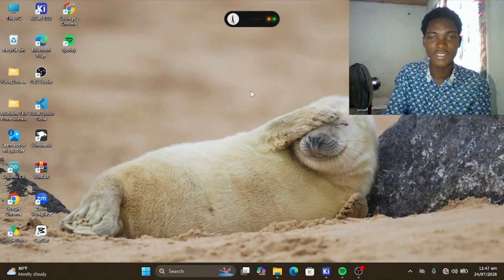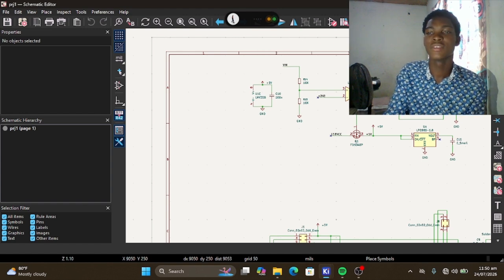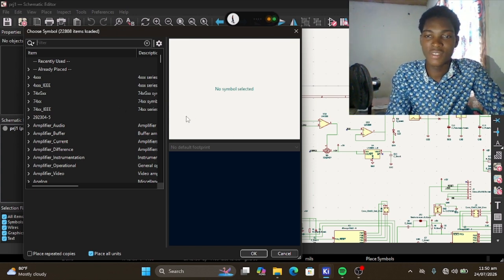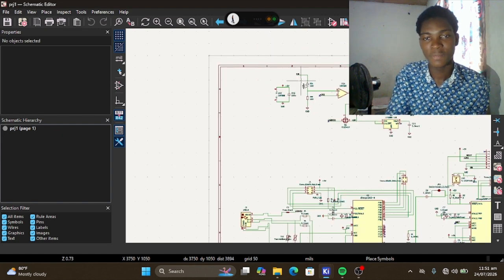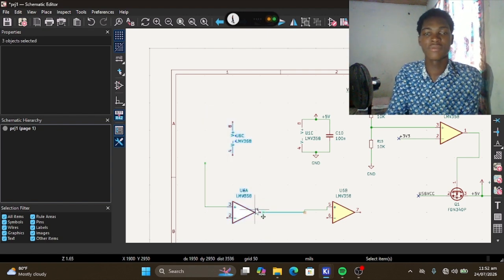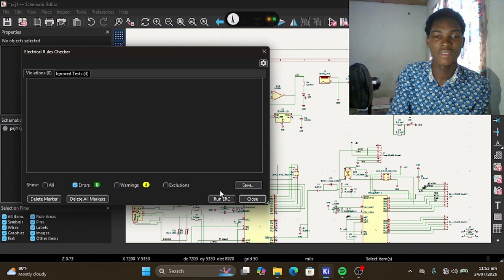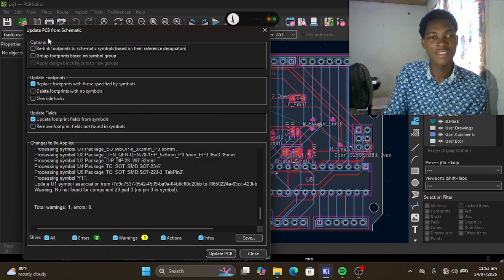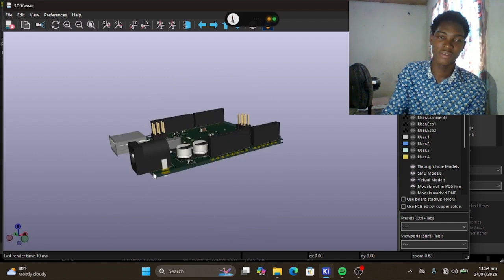HOW TO DESIGN ARDUINO UNO BOARD USING KICAD.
Arduino Uno Project Demo

In this video, I demonstrate my Arduino Uno project, showing how the circuit works and how the program runs in real time.

This project was built using the Arduino Uno board and programmed using the Arduino IDE. It is a great example for beginners who are learning electronics, embedded systems, and microcontroller programming.

What you’ll see in this video:

* Arduino Uno board setup
* Project demonstration
* Program execution
* Final output